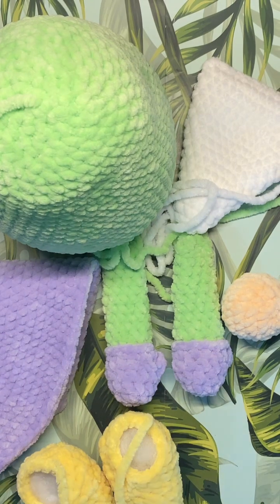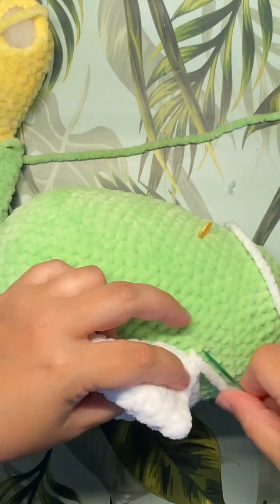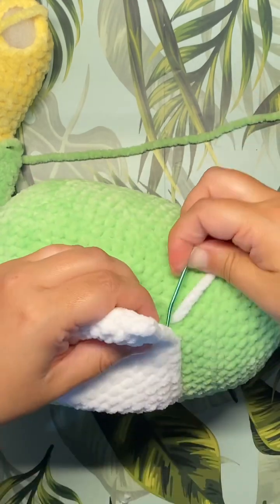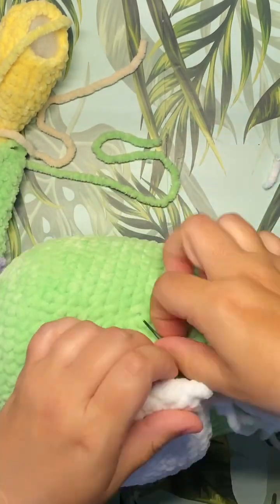Sewing Flower Gnome together.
Come with me and sew a Flower Gnome together.
Let me know what you think about this in the comments.
*Note this is my first YouTube video I did notice that I needed to turn my camera sideways 🤦🏻‍♀️